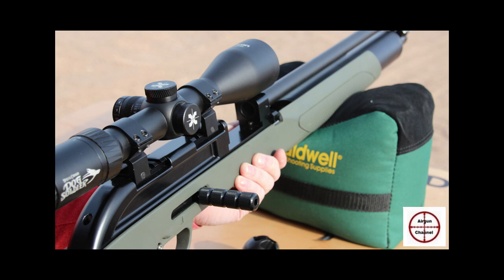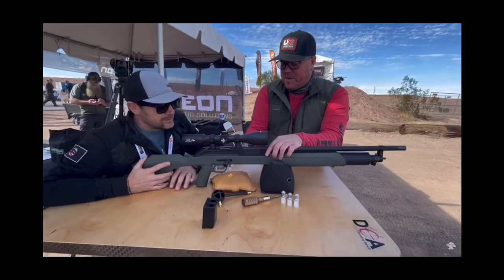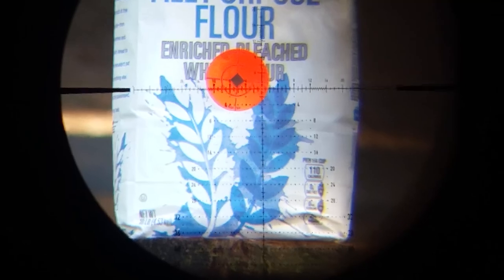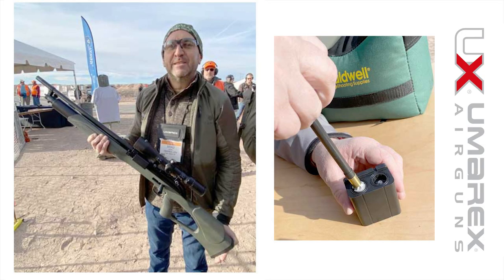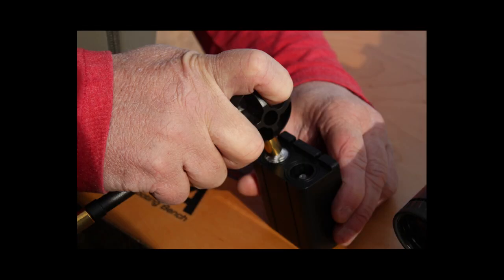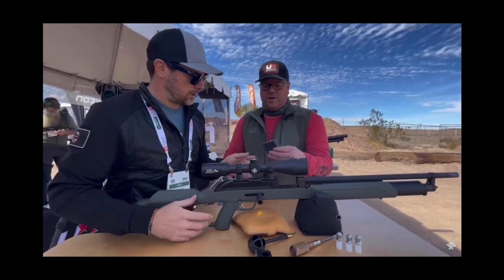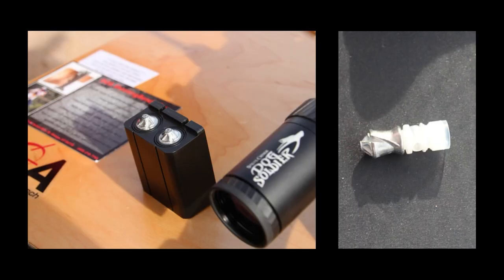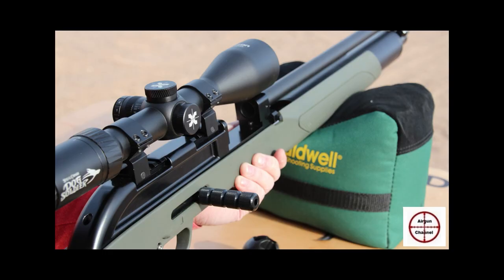New Airguns Shot Show 2022 (Umarex PRIMAL 20) .62 Caliber Slug PCP Air Rifle .20 Guage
Shot show 2022 coverage of New Air Guns at 2022 Shot Show begins with the Umarex Primal 20. This PCP air rifle fires a .20 guage slug downrange at 700 feet per second. That is almost 400 foot pounds of energy. This new PCP hunting rifle is loaded with features. This Shot Show 2022 new airguns video will give you all the info and specs on this exciting .62 caliber PCP rifle. as well as the Umarex Primal 20 price! -Nate

I will earn 5% on ANYTHING you buy after clicking through these Airgun Channel Affilliate Links:

AMAZON Gunnar Air Rifle